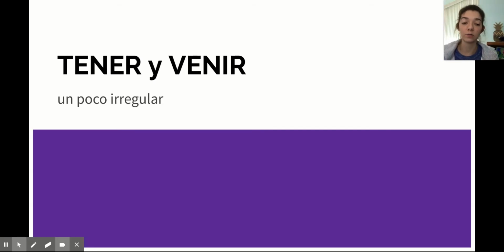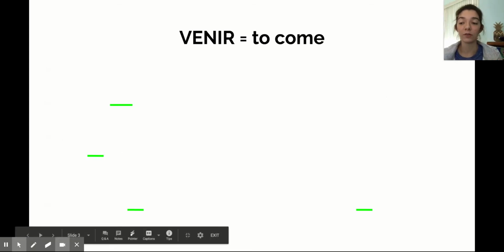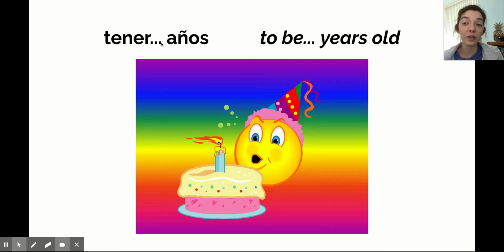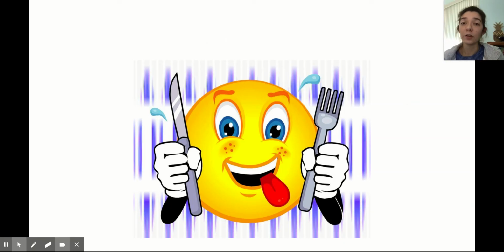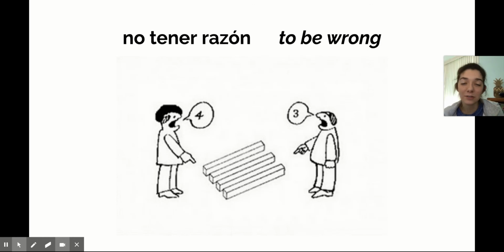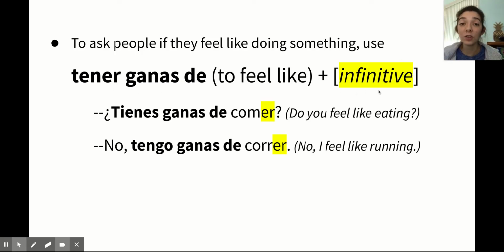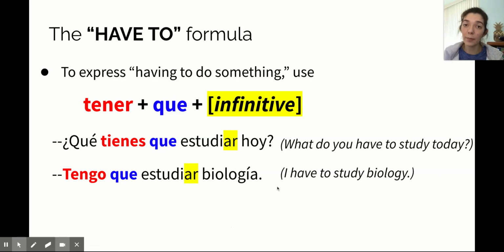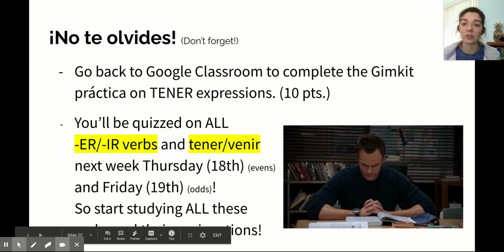TENER y VENIR Google Slides